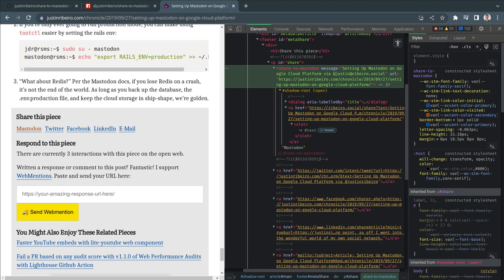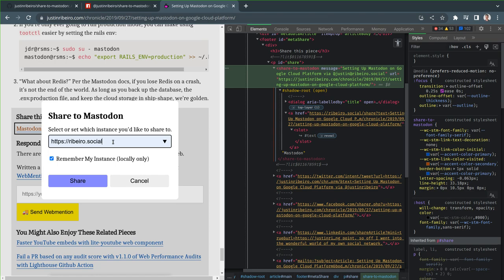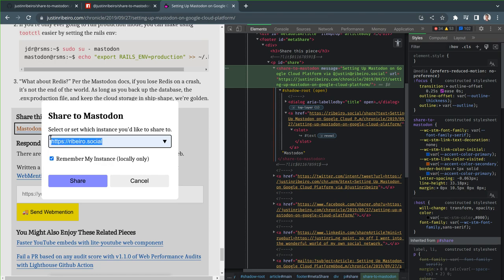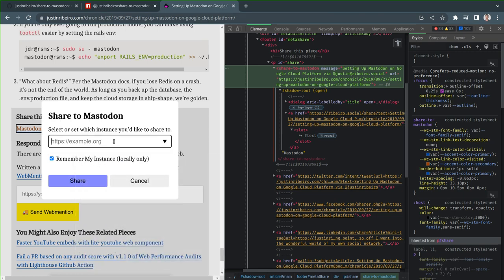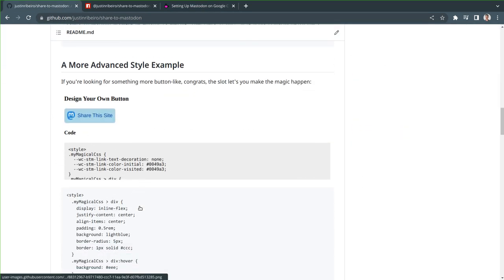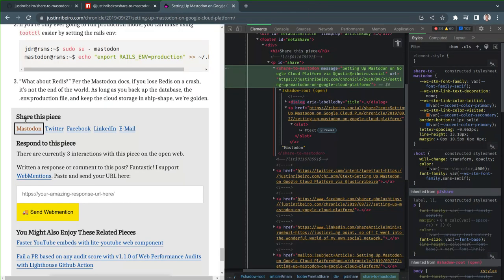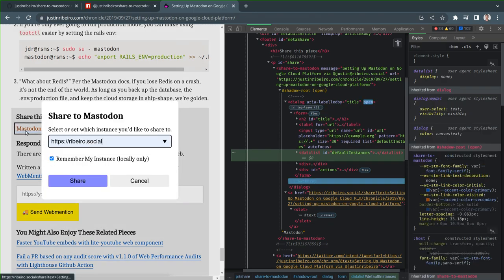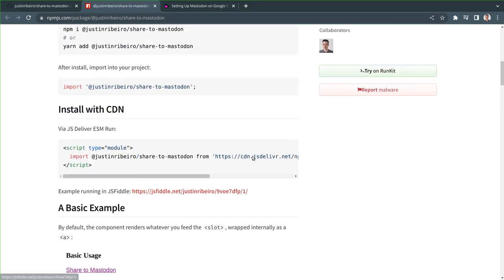share-to-mastodon v2 demo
With the growing Mastodon popularity, my share-to-mastodon web component has gotten an update.